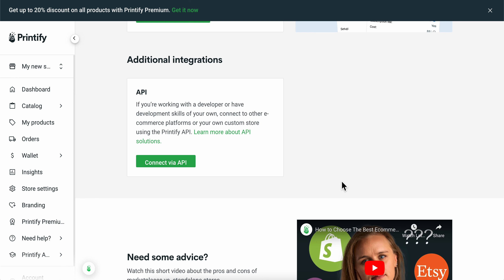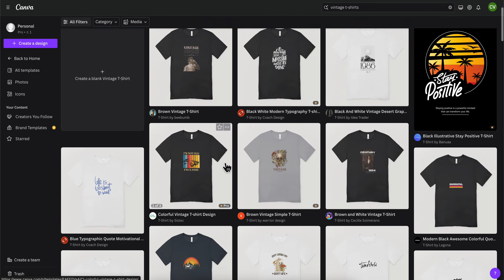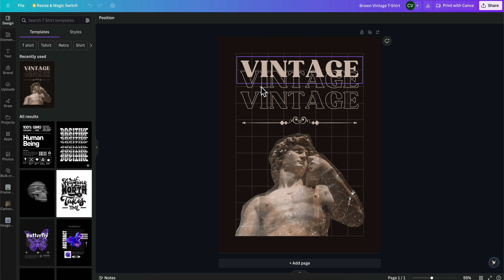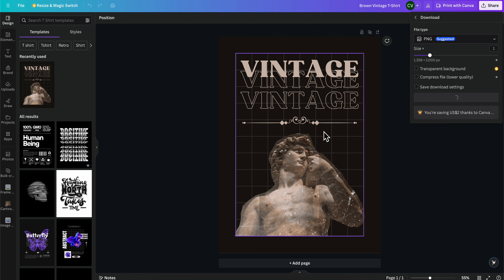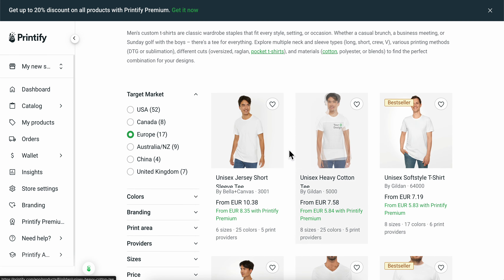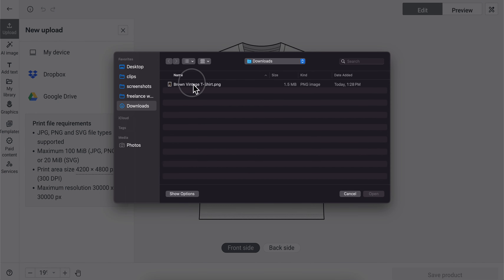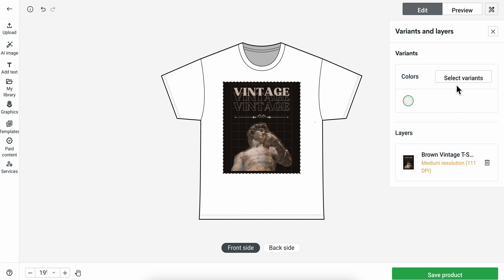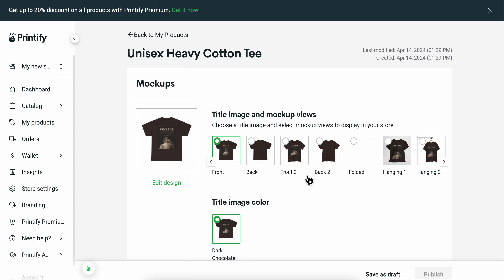How To Upload Graphics To Printify From Canva | Full Guide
How To Upload Graphics To Printify From Canva

Ready to bring your designs to life with Printify? In this comprehensive guide, we'll walk you through the step-by-step process of uploading graphics created in Canva to Printify, the leading print-on-demand platform, to create custom products and merchandise with ease.

Canva offers a user-friendly interface and powerful design tools that make it easy to create stunning graphics, whether you're designing T-shirts, mugs, phone cases, or more. By integrating Canva with Printify, you can seamlessly transfer your designs to a wide range of high-quality products and start selling them to customers worldwide.

Here's what you'll learn in this video:

How to design custom graphics in Canva, including selecting templates, adding text, images, and shapes, and customizing colors and fonts to match your brand or style.
Step-by-step instructions for exporting your designs from Canva in the appropriate file format (e.g., PNG, JPEG) and preparing them for upload to Printify.
Tips for navigating the Printify platform and selecting the desired product(s) to customize with your graphics, such as apparel, accessories, home decor, and more.
Techniques for uploading your graphics to Printify, adjusting placement, size, and orientation as needed to achieve the desired look on your chosen products.
Methods for previewing and approving your designs before publishing them to your Printify store or marketplace for sale.
Unlock the potential of print-on-demand with Printify and Canva, and turn your creative ideas into profitable products in just a few simple steps. Watch this video now to learn how to upload graphics to Printify from Canva and start building your custom product empire today!

Let's make your designs come to life with Printify and Canva!